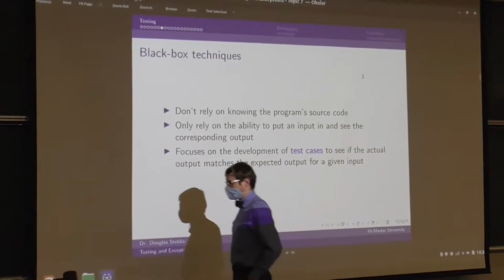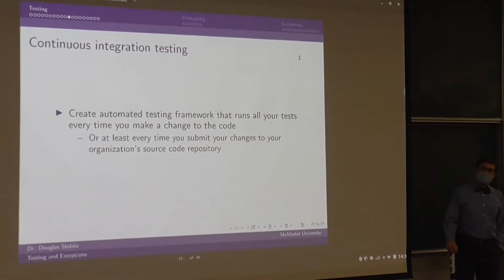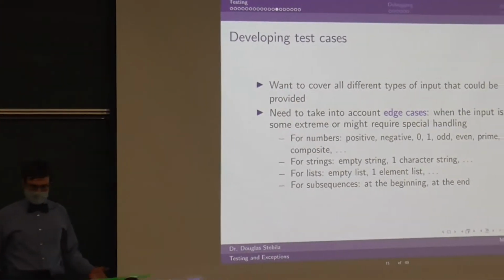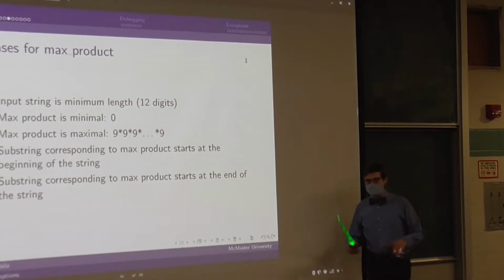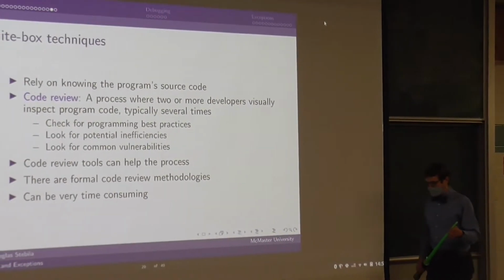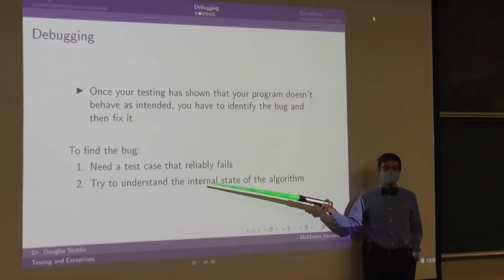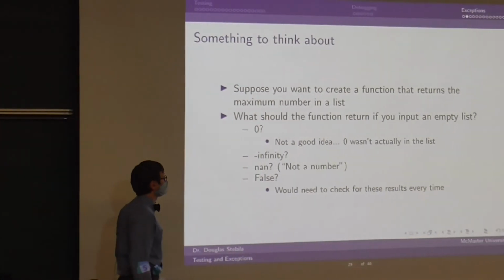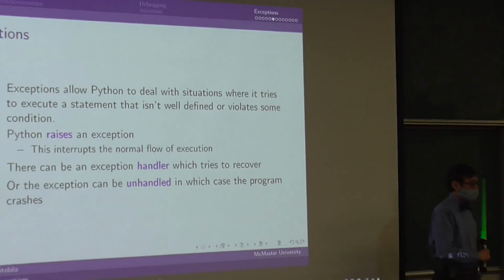CS 1MD3 Lecture - Winter 2022